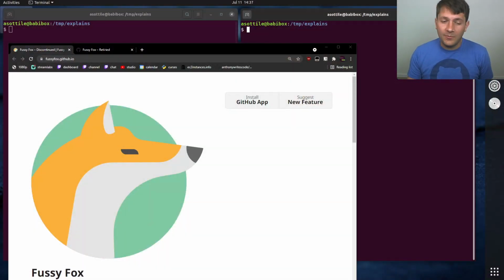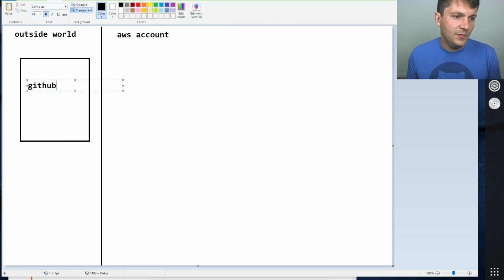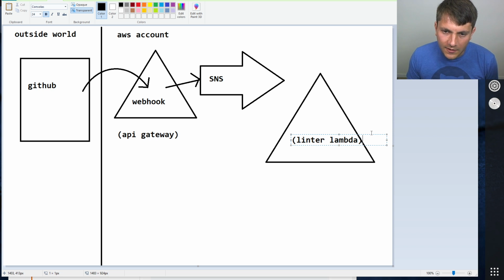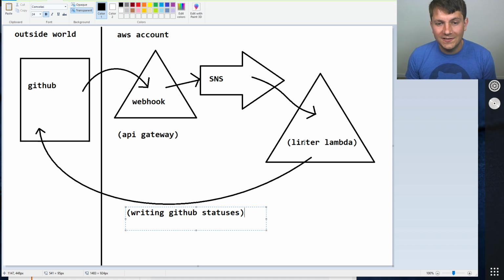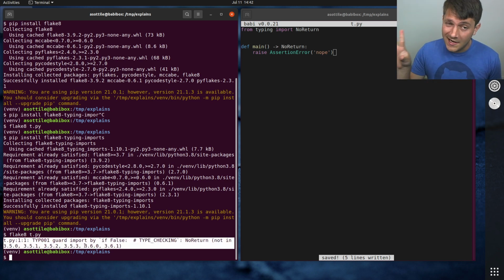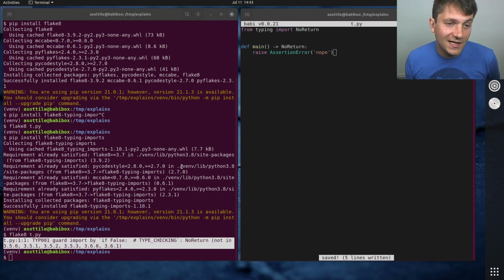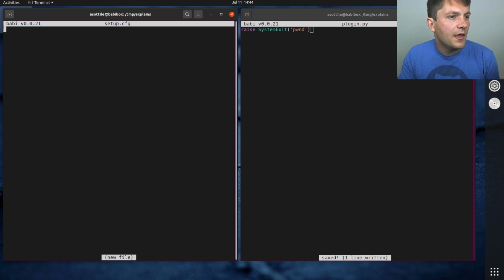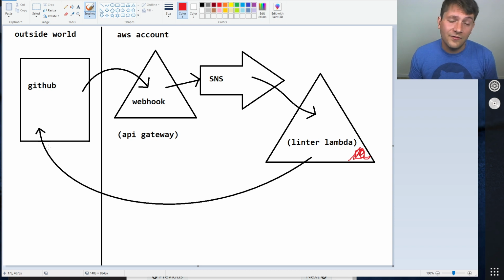Fussy Fox + flake8 vulnerability (intermediate) anthony explains #314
today I talk about a vulnerability in the Fussy Fox linting service which I disclosed and got permission to post about.